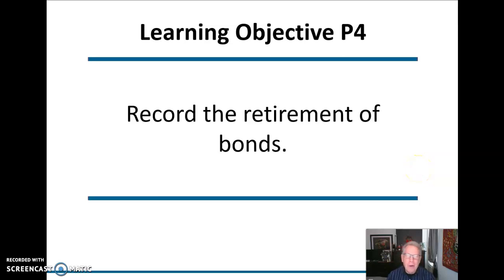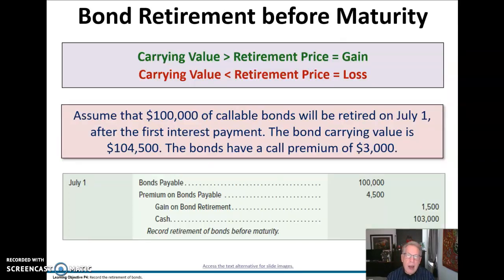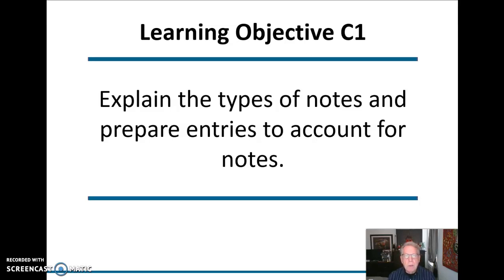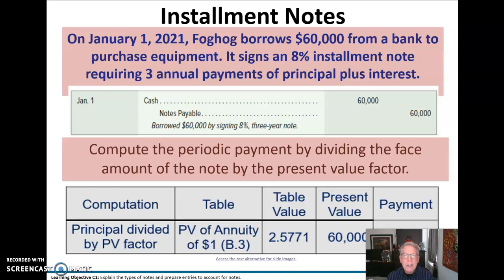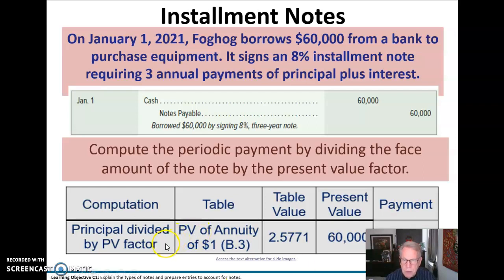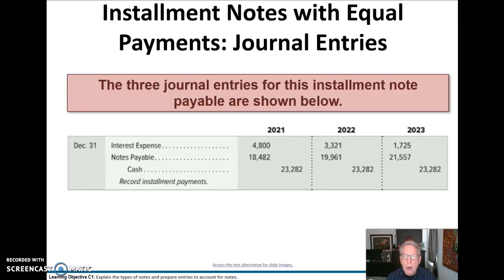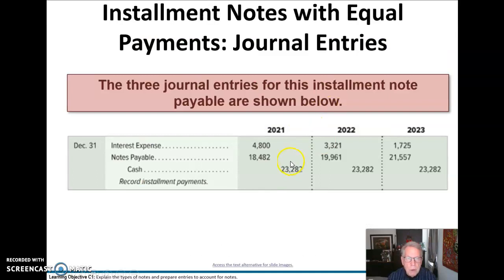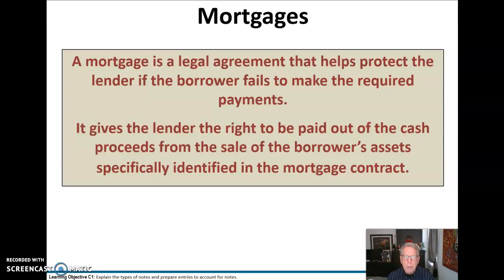1A & 632 Chapter 10 #4